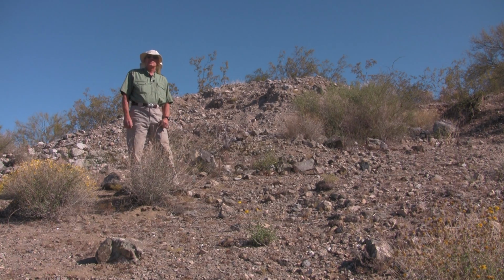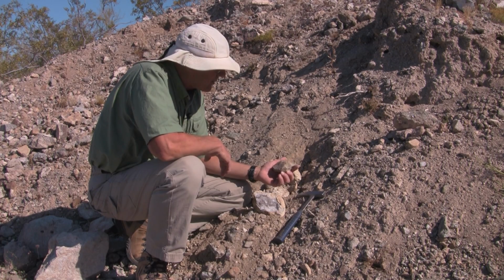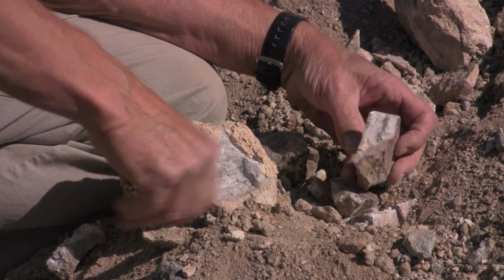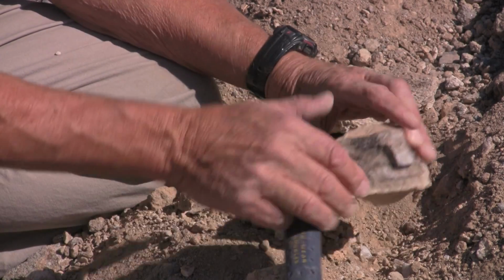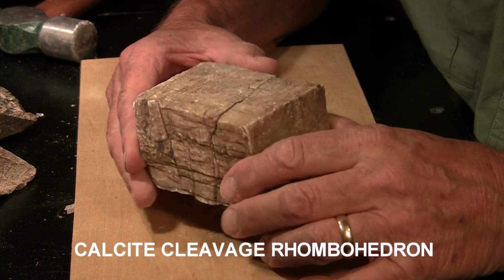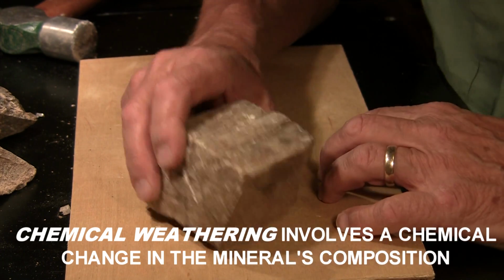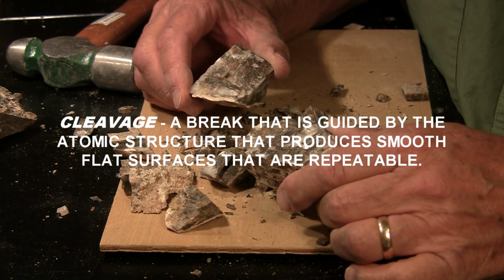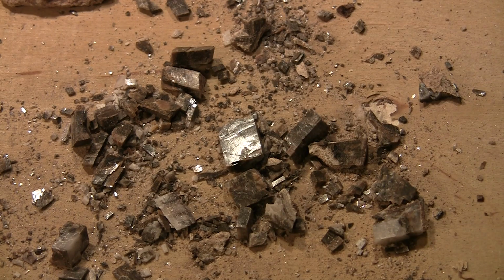CALCITE CLEAVAGE v3.m2t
A demonstration of how calcite cleaves and how that physical property is useful in its identification.  Video was created at a prospect pit near Wickenburg, AZ.